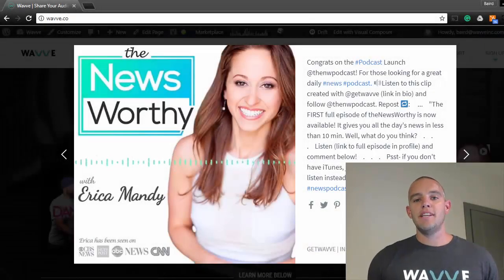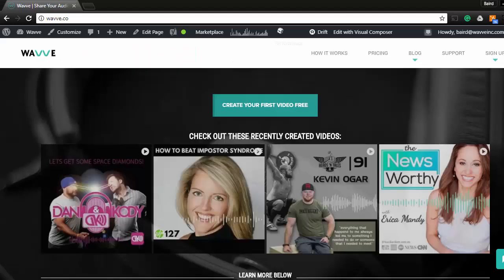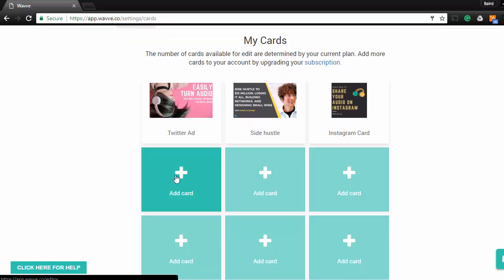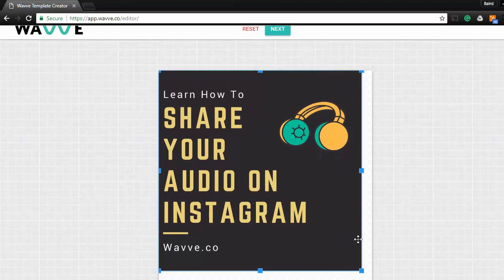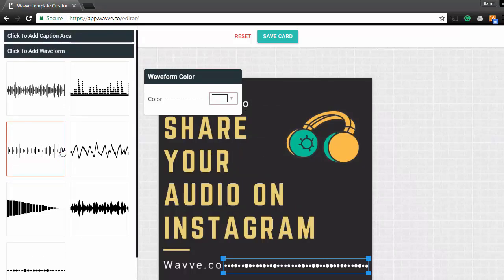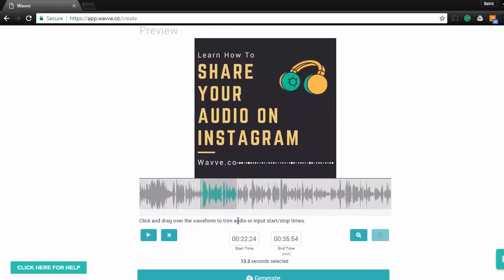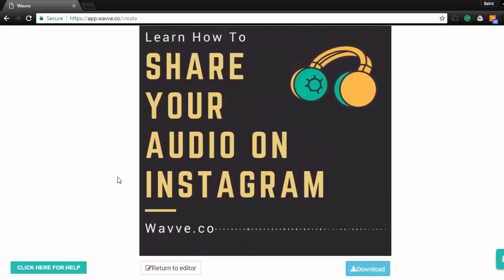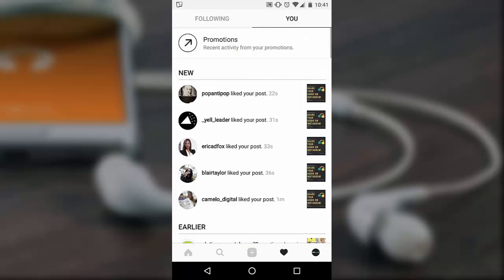How To Share Podcast Clips to Instagram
Want to share your podcast to Instagram? Wavve makes it easy.

This quick video walks through how to clip audio from your podcast and share it as a video to Instagram using Wavve. It's the easiest way to share clips of your podcast to Instagram.